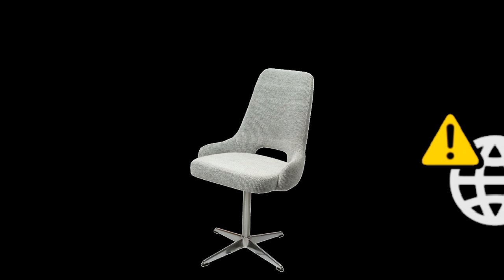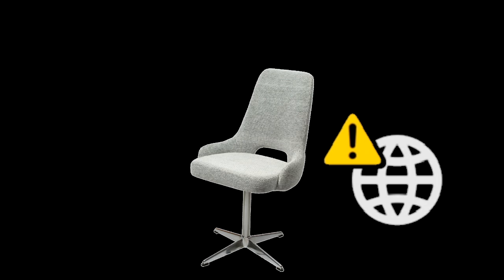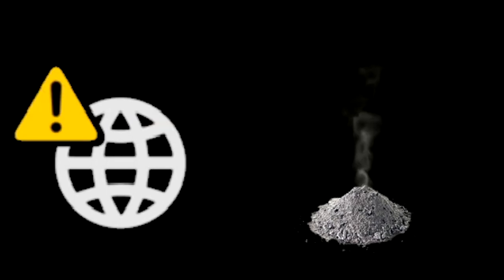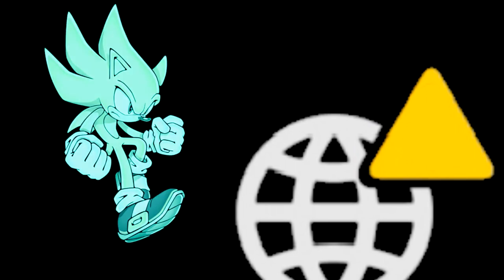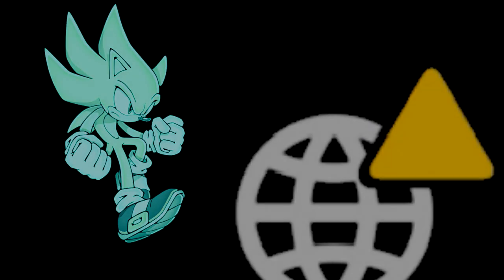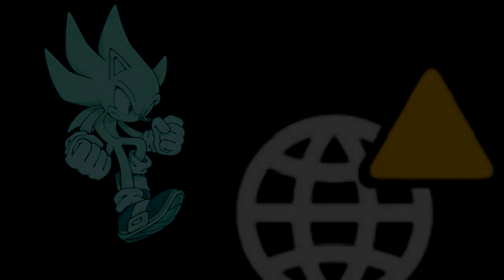GL0BE | Pulverized [S1 E2]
Globe meets a strange new entity hellbent on Globe's destruction.